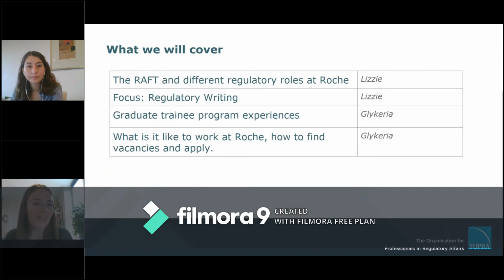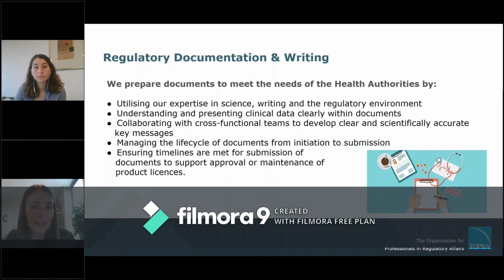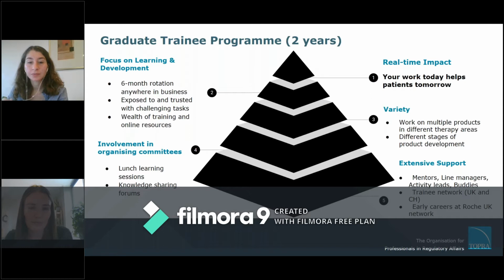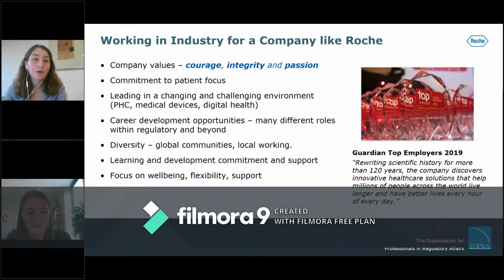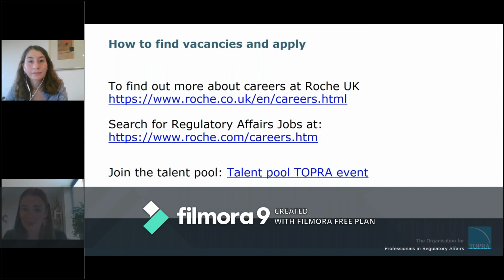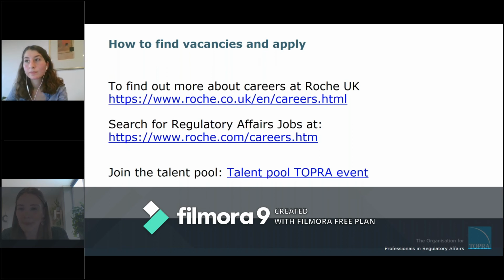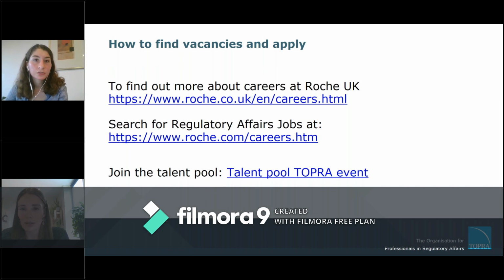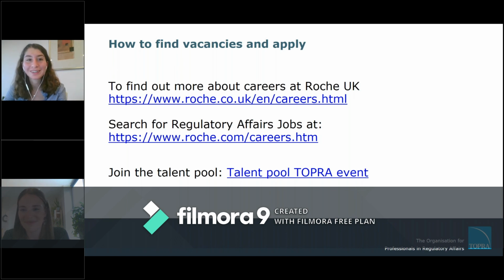Regulatory Careers Live 2021 Webinar Day: Roche 2021